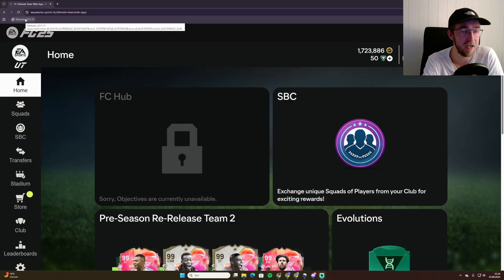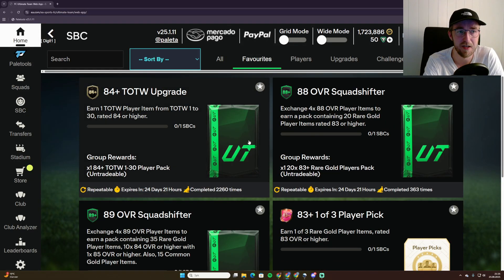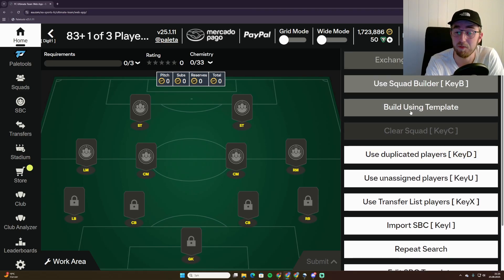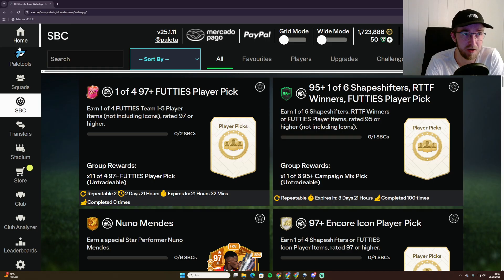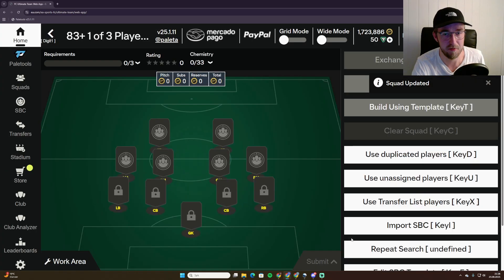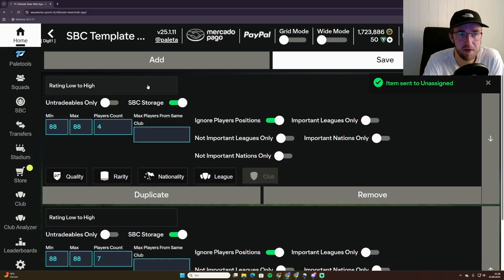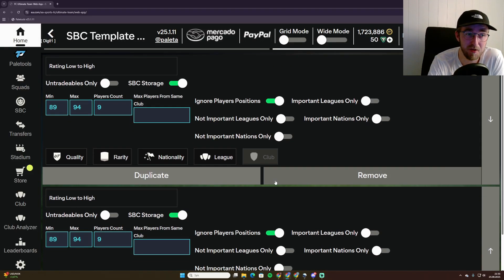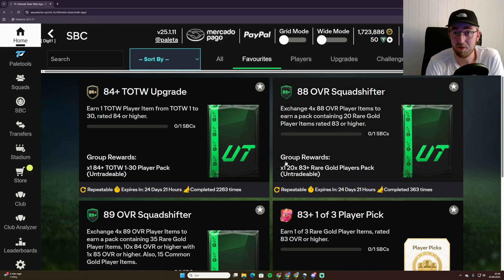How To Use Paletools in EA FC 25 ✅ | SBC Templates & Starter Guide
Unlock the power of EA FC 25 Squad Building Challenges (SBCs) with this complete Paletools Beginners Guide! 🎮 In this video, I’ll show you the most commonly used SBC templates in FC 25 Ultimate Team and exactly how to set up your own templates in Paletools. Whether you’re grinding for the 85+ x10 Upgrade, completing daily SBCs, or just starting out, this guide will save you coins, time, and frustration.

👉 Perfect for beginners and advanced players who want to maximize rewards in FUT 25.
👉 Learn how to build smart, efficient squads for any SBC.
👉 Step-by-step tutorial using Paletools.

If you want to dominate FIFA 25 SBCs and pack those high-rated players, this video is for you! 💥

EA FC 25 SBC, EA FC 25 Paletools, FC 25 SBC guide, FC 25 SBC templates, FIFA 25 SBC solutions, EA FC 25 Ultimate Team, EA FC 25 pack opening, FUT 25 beginners guide, EA FC 25 trading tips, 85+ x10 upgrade FC 25, how to complete SBCs FIFA 25, FC 25 squad building tips, Paletools tutorial, EA Sports FC 25 coins